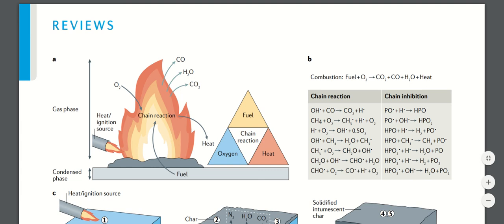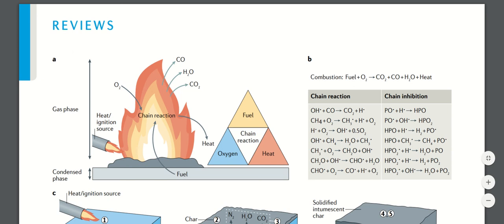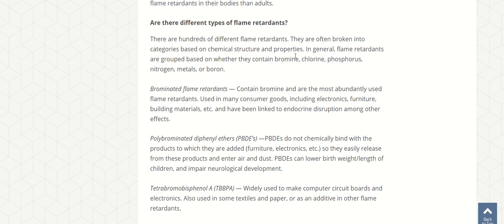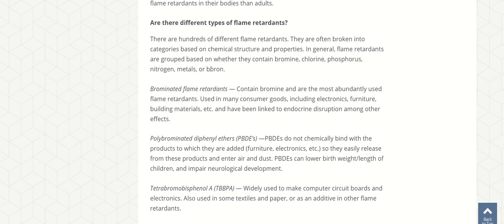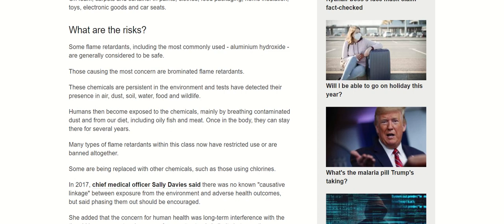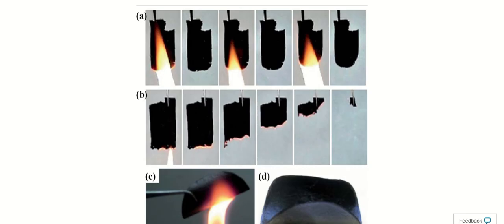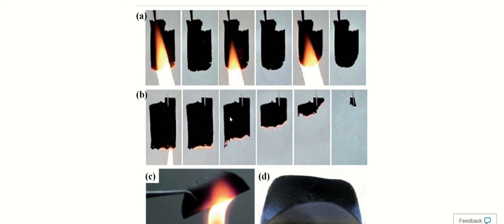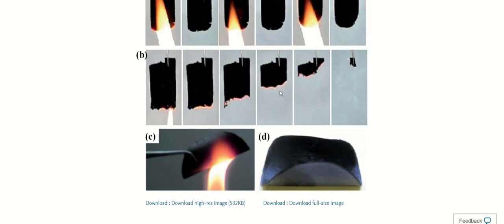Literature Review 20-05-2020 (Fire Retardants/Flame Retardants)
Youtube: Dr. S Asad Hussain